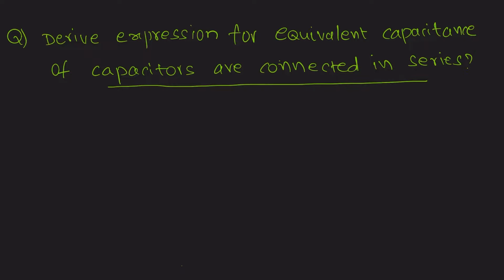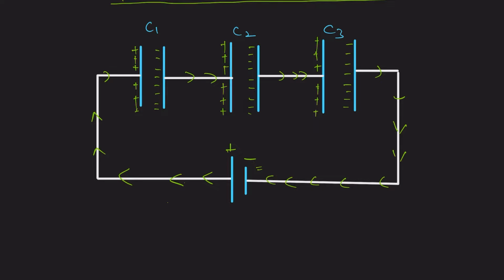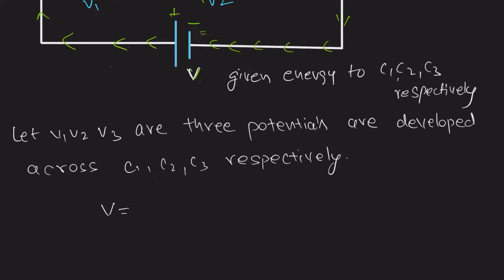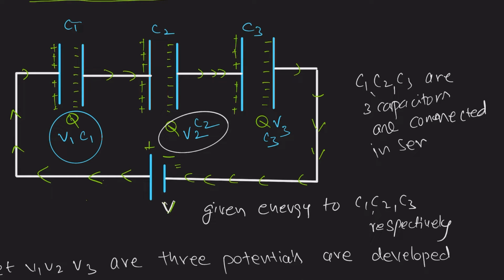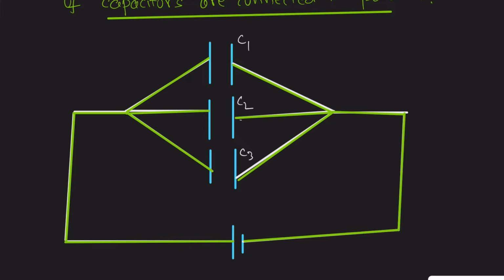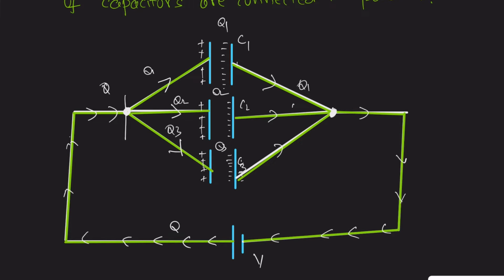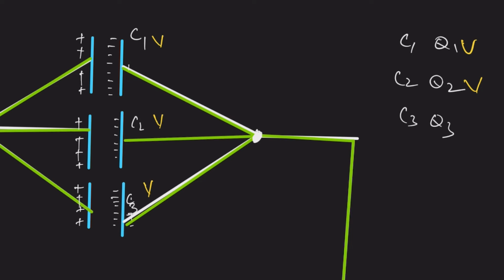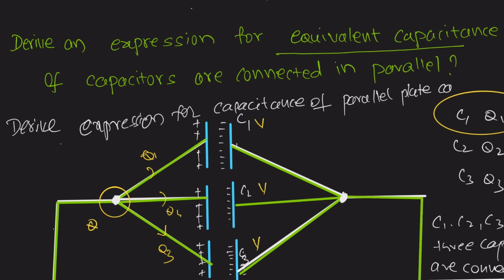Equivalent capacitance when capacitors connected in series and parallel